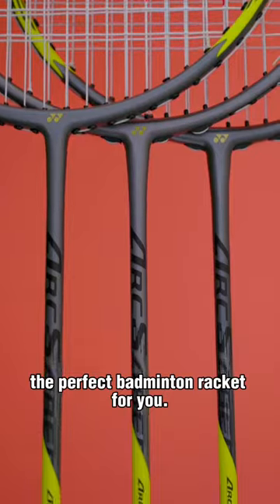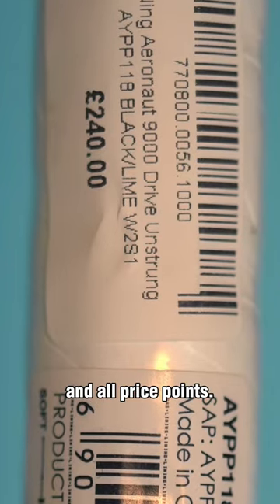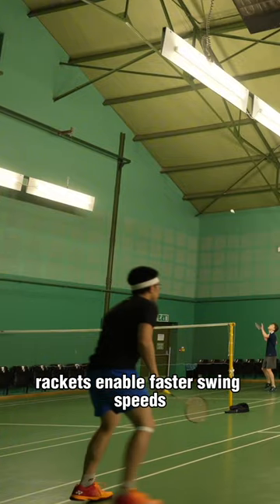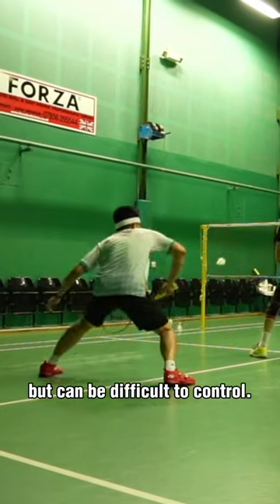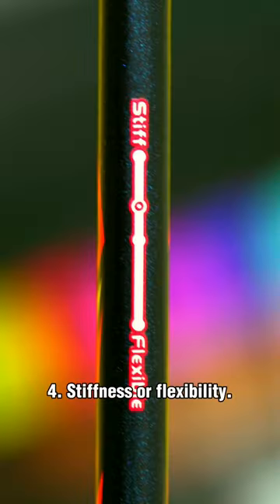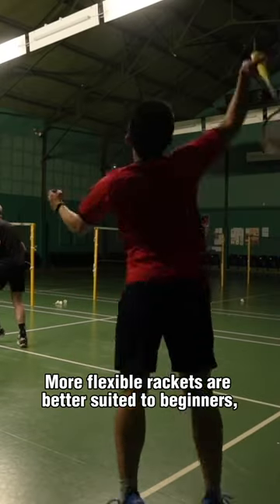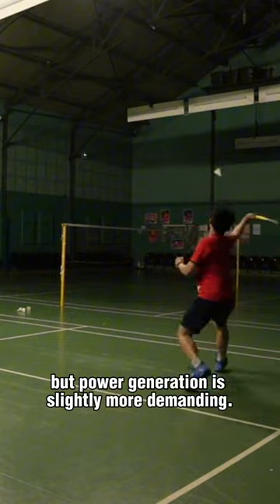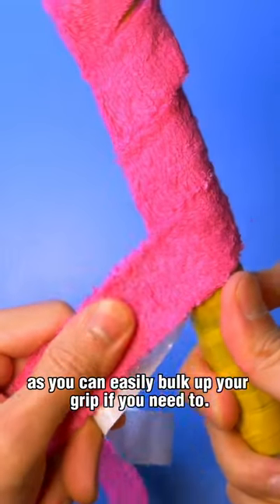6 Steps - How To Find The Perfect Badminton Racket For You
6 Steps - How To Find The Perfect Badminton Racket For You